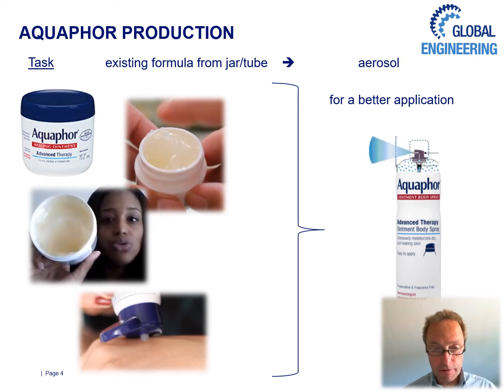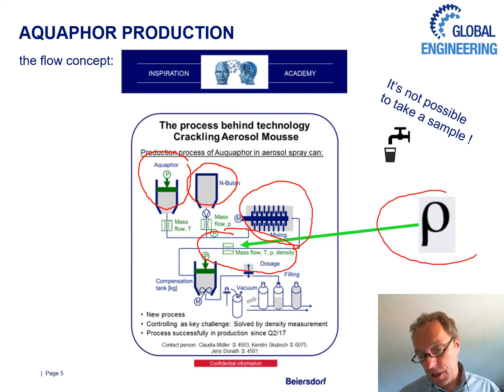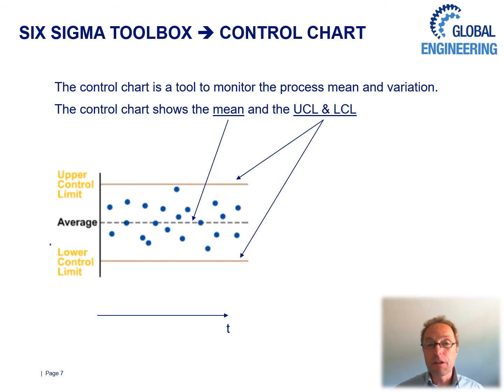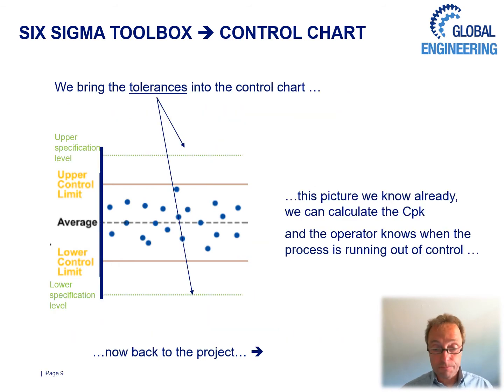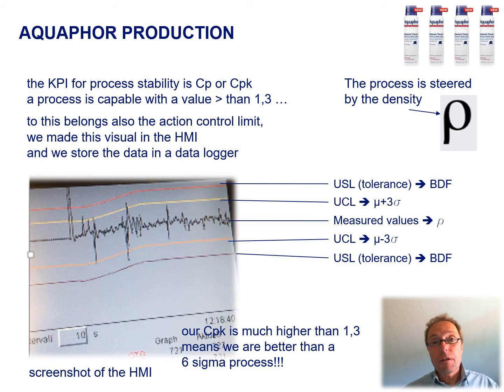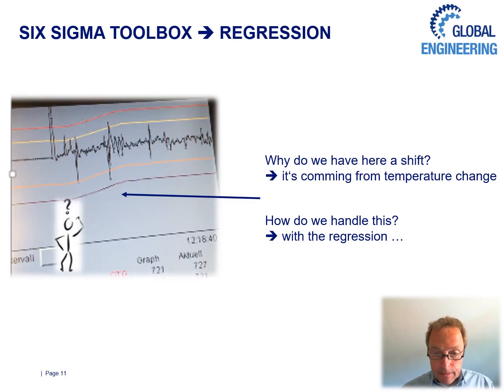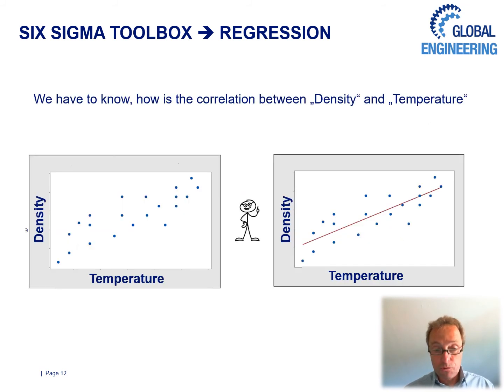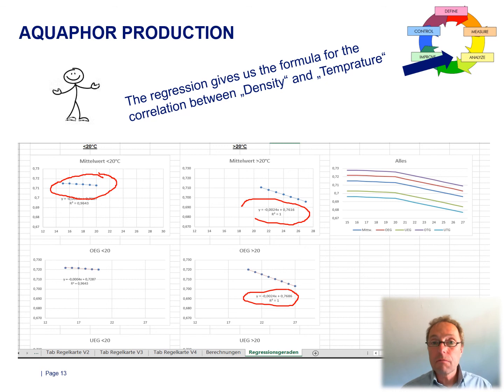Six Sigma introduction part 3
This Video is one of several Six Sigma tutorials.
It's made for Engineering.